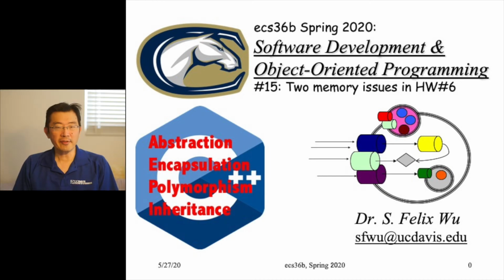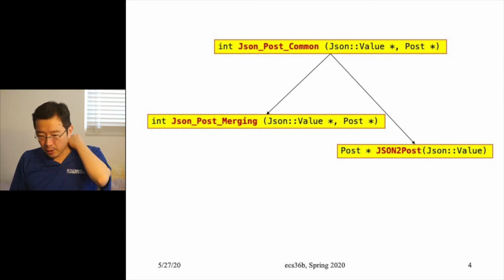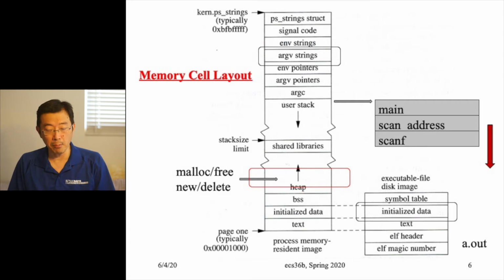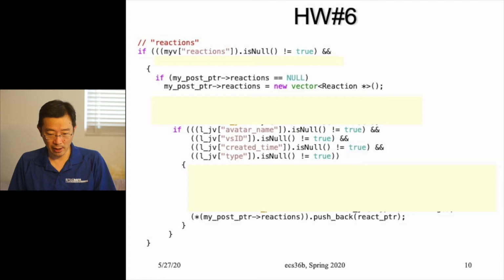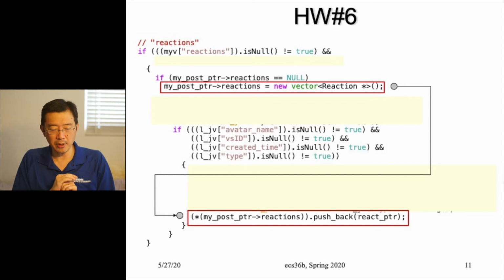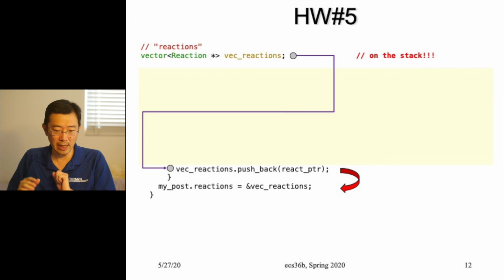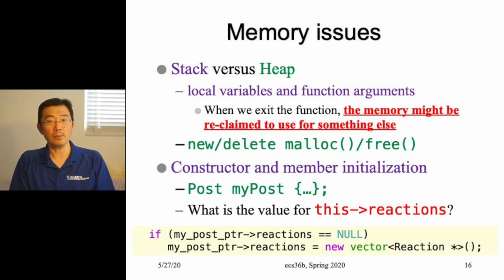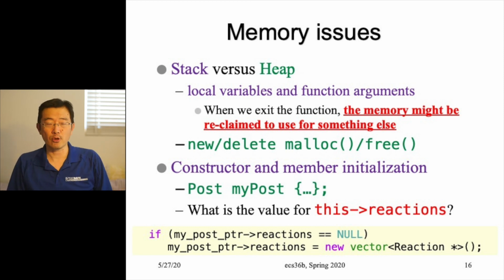ecs36b_Lecture 15: Two Memory issues in HW#6